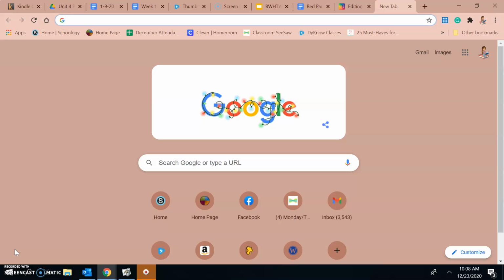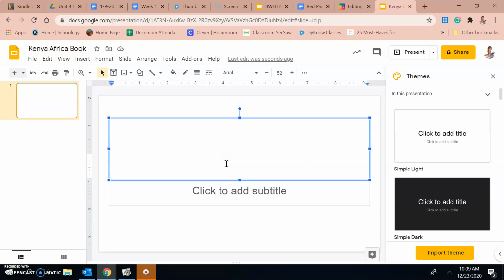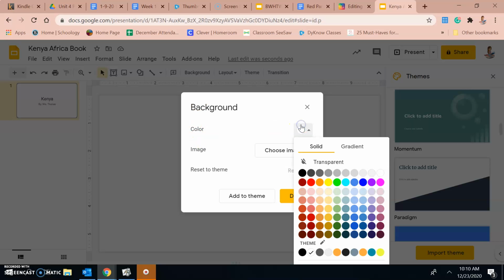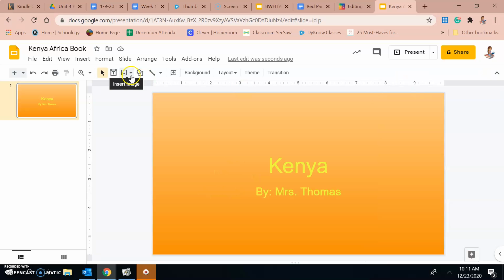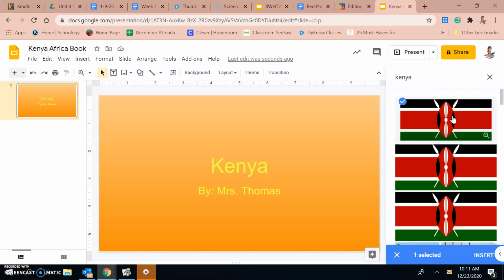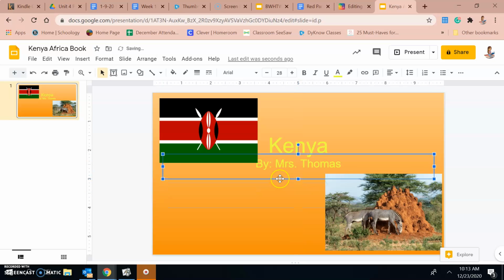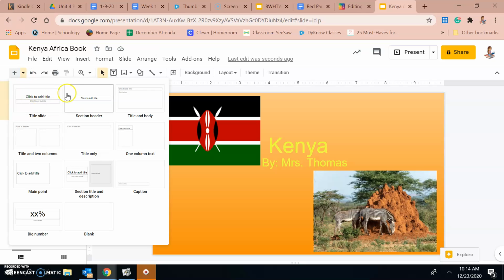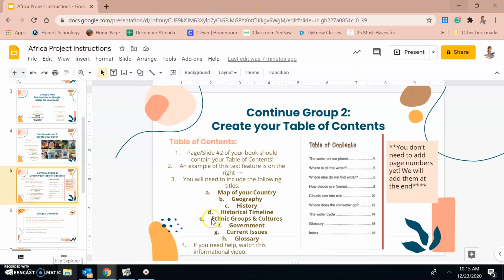Google Slide Instructions